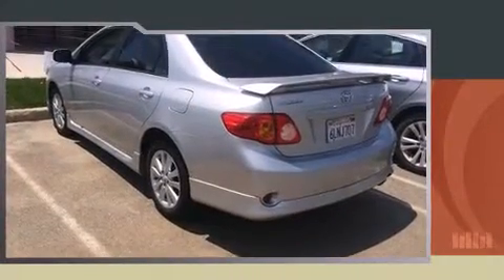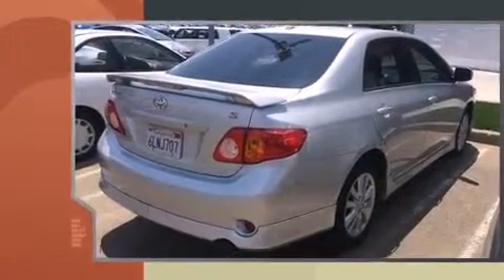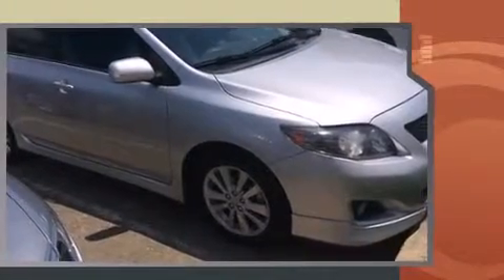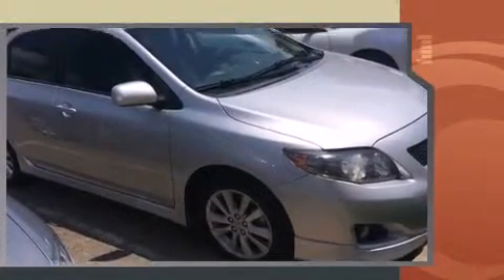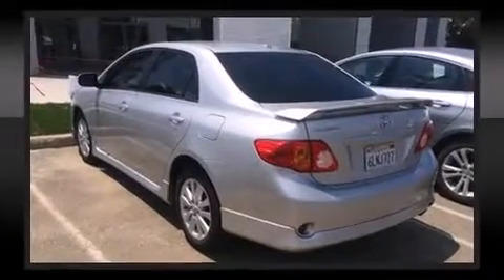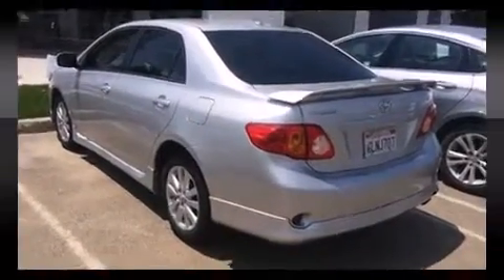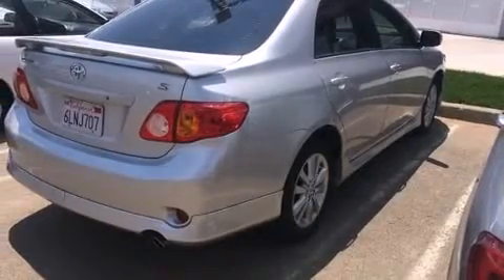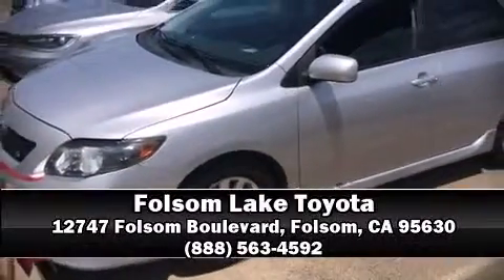2010 Toyota Corolla S in Folsom, CA 95630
You're going to love the 2010 Toyota Corolla. This 4 door, 5 passenger sedan just recently passed the 50,000 mile mark! Smooth gearshifts are achieved thanks to the efficient 4 cylinder engine, and for added security, dynamic Stability Control supplements the drivetrain. Top features include remote keyless entry, 1-touch window functionality, a leather steering wheel, a trip computer, an outside temperature display, front fog lights, power door mirrors, and cruise control. Toyota also prioritized safety and security by including: head curtain airbags, front SIDE impact airbags, traction control, brake assist, anti-whiplash front head restraints, ignition disabling, and ABS brakes. This car was designed with safety in mind, allowing you to drive with even greater assurance. This vehicle has achieved Certified Pre-Owned status, by passing Toyota's comprehensive certification process. We pride ourselves on providing excellent customer service. Please don't hesitate to give us a call.